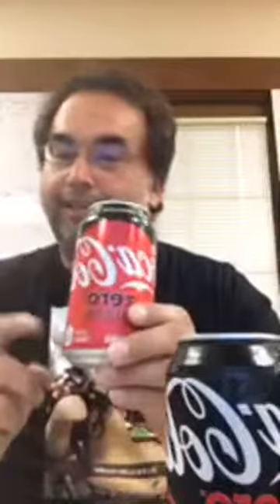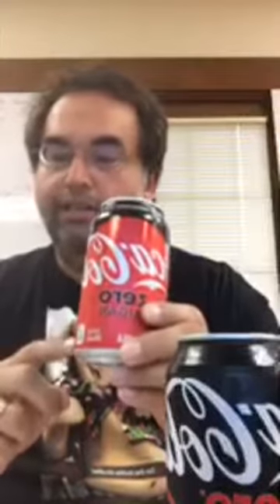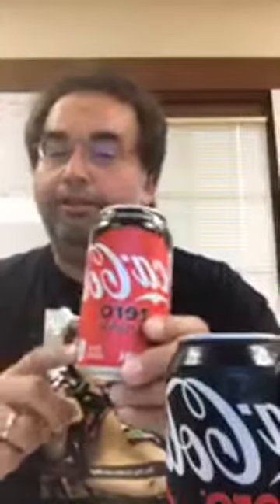Rayviews For You - Episode #1: Coca-Cola Zero vs. Coca-Cola Zero Sugar Taste Test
Today we do a taste test between Coca-Cola Zero and Coca-Cola Zero Sugar